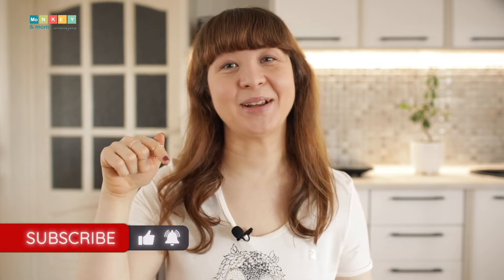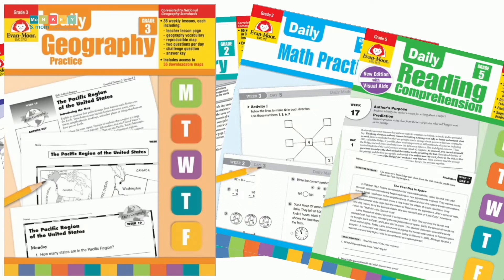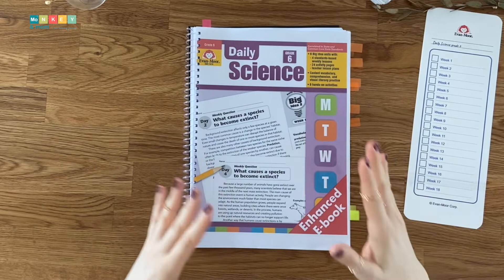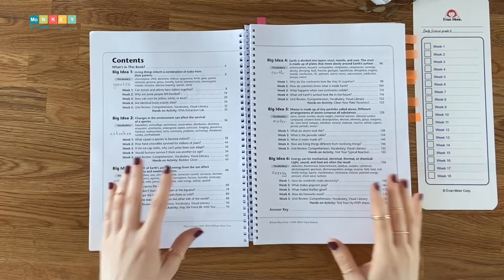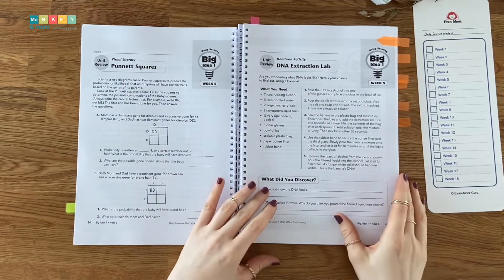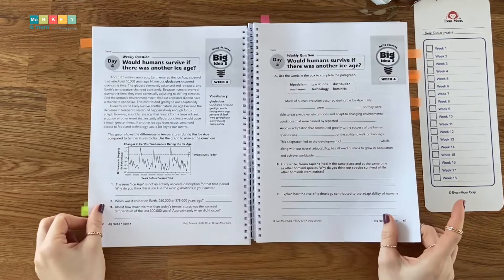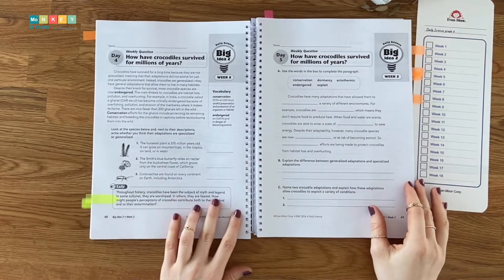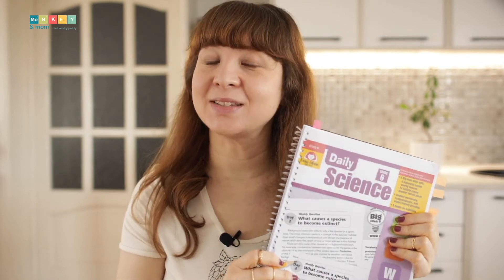Daily Science 6 from Evan Moor Review and flip through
We love Evan Moor's books for supplementing our homeschool for many reasons and we've been using them on and off over the years. Here's why we like them so much:

💛 affordable - you can choose from PDF or printed
💛 accessible- easy to implement, short lessons
💛 awesome for reinforcing or reviewing concepts
💛 most of them are  available from preK to 6th grade

Daily Science 6 is no exception! In 10-15 minutes per day you can cover concepts like Genetics, Extinction and Survival, Weather, Earth, Matter and Energy.

But the best thing about it is that it encourages question-asking and discussion on various science topics while focusing on comprehension and vocabulary.

Daily Science 6 is packed with activities for children that help them discover the answer to a Big science question every week. They can review their knowledge and even perform experiments with things you have lying around the house.

I love this format because you can make it as short or as in-depth as you want!